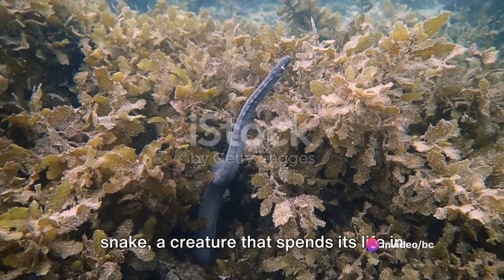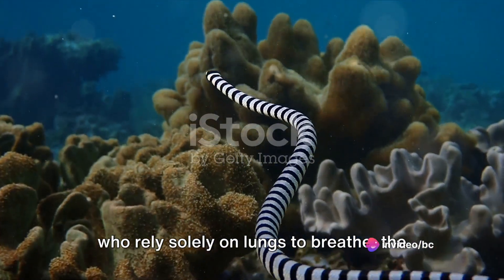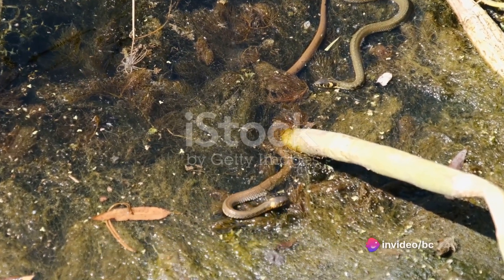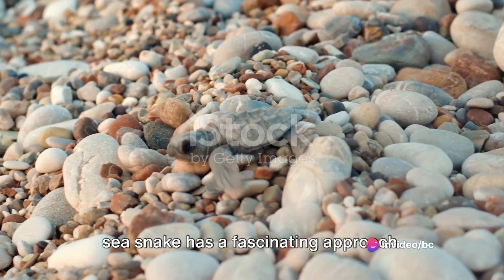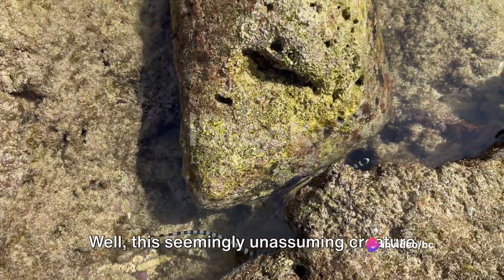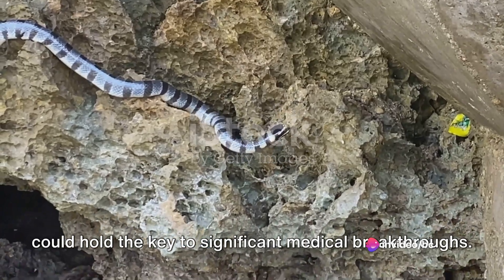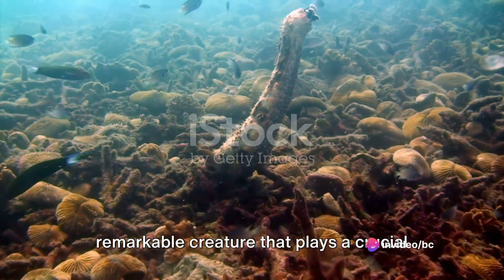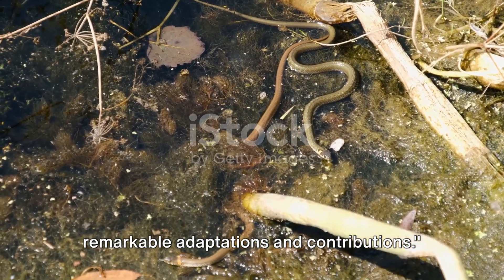THE MYSTERIOUS OF OLIVE SEA SNAKE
"Embark on an enigmatic journey with 'The Mysterious Olive Sea Snake!' 🐍 Delve into the depths of the ocean to uncover the secrets of this fascinating serpent, renowned for its striking olive-green hues and elusive nature. Join us as we unravel the mysteries surrounding this iconic sea creature and marvel at its unique adaptations. OliveSeaSnake UnderwaterMystery OceanExplorer SerpentineSecrets 🌊🔍"